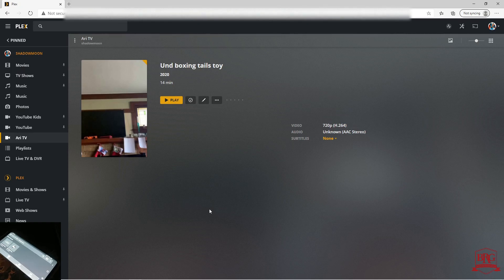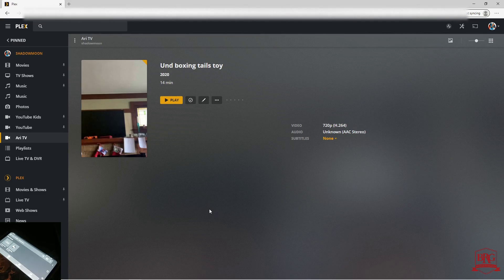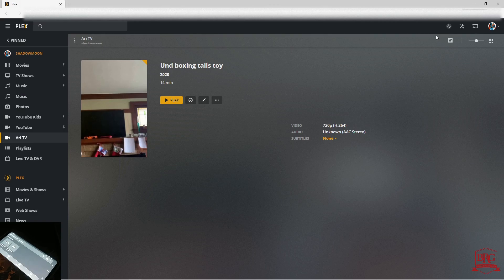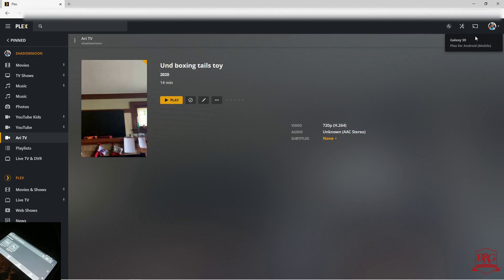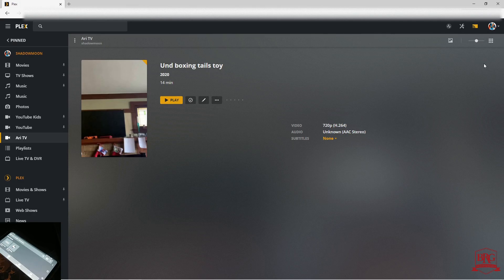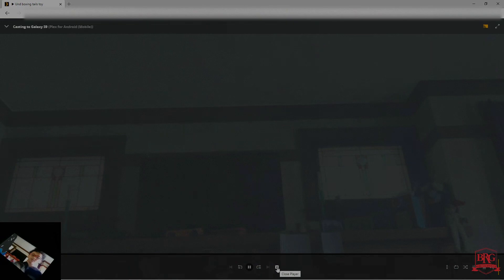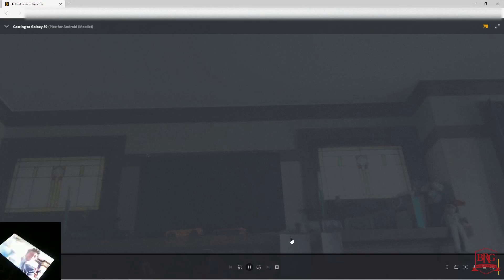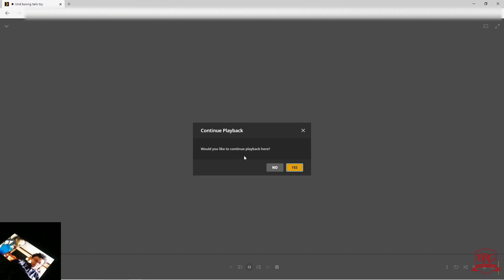Remote Device play with PLEX Media Server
I show how to launch content from a remote plex device and KEEP IT PLAYING THERE! It is a little less known feature / secret of Plex that allows one person to orchestrate media for a whole home!